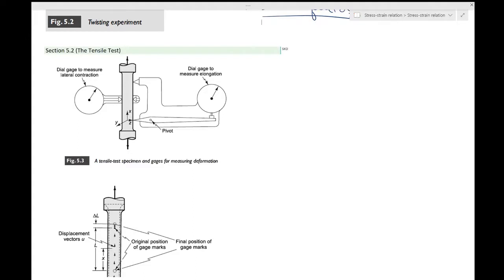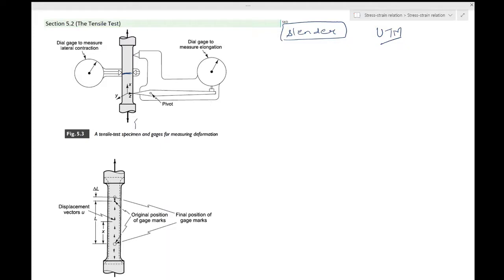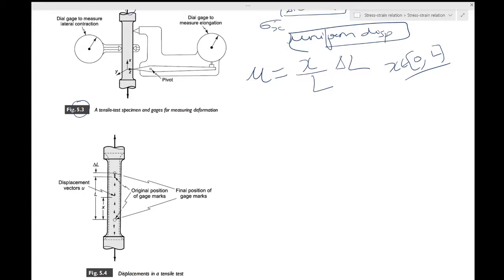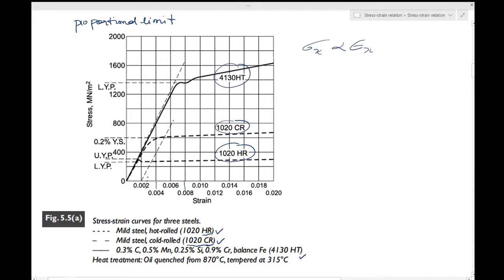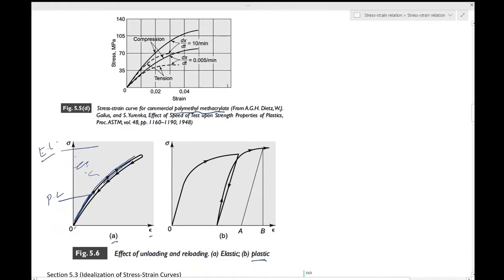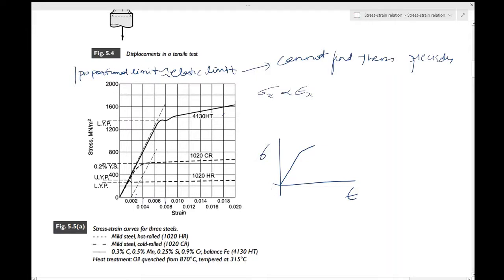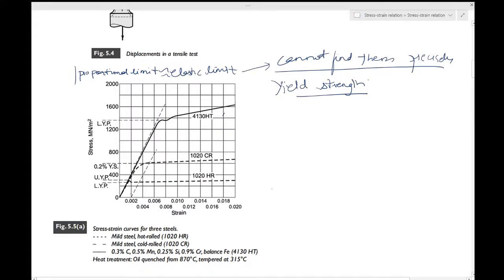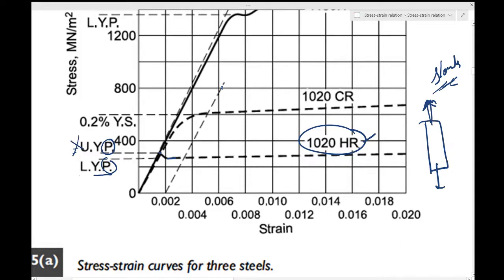(S18) Constitutive Relations